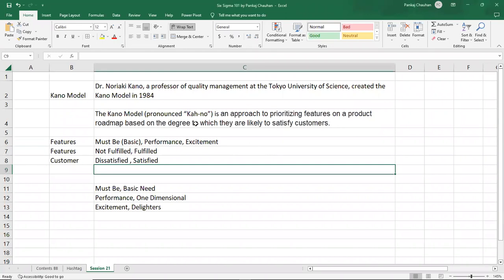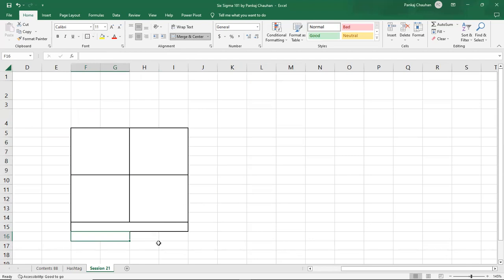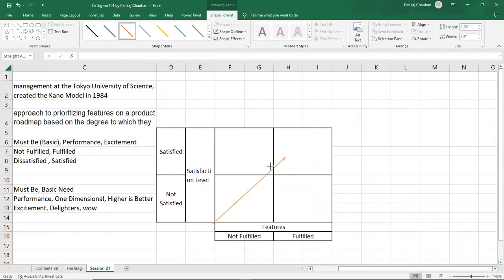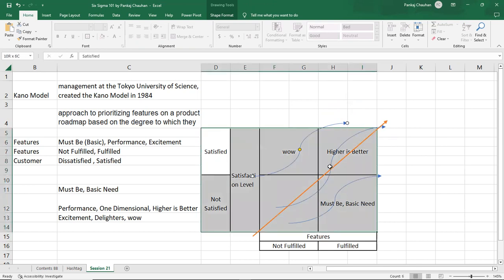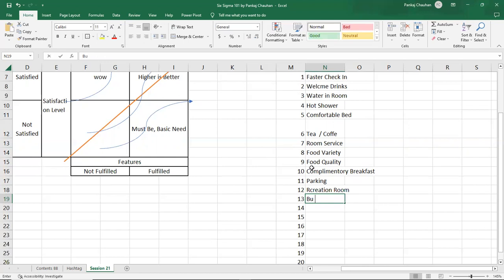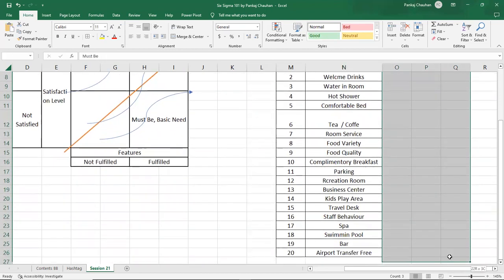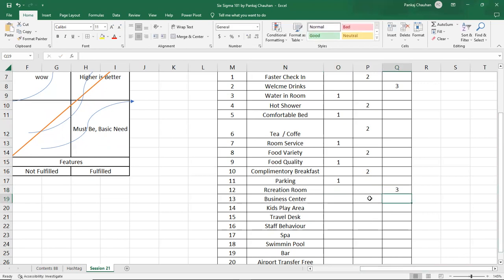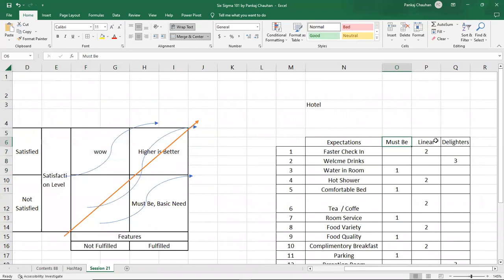Kano Model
Dr. Noriaki Kano, a professor of quality management at the Tokyo University of Science, created the Kano Model in 1984.

The Kano Model (pronounced “Kah-no”) is an approach to prioritizing features on a product roadmap based on the degree to which they are likely to satisfy customers.